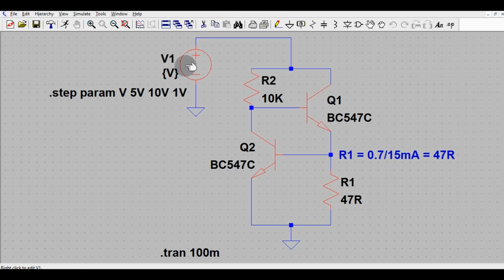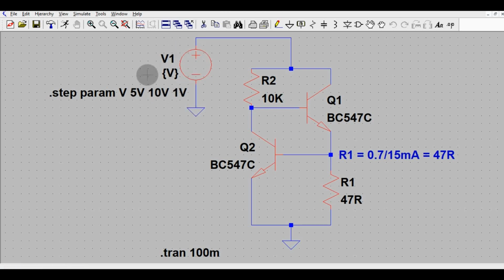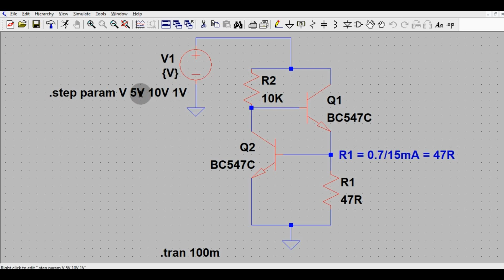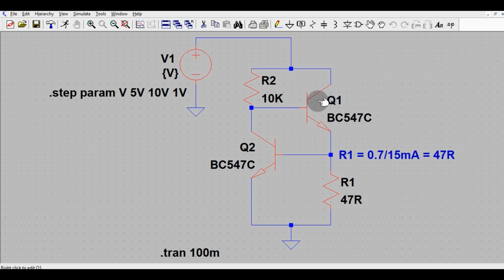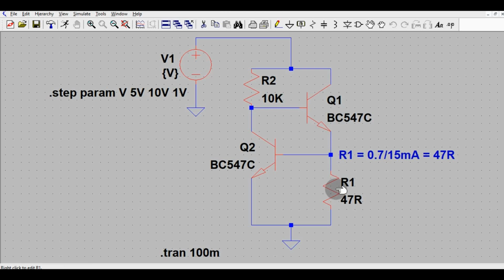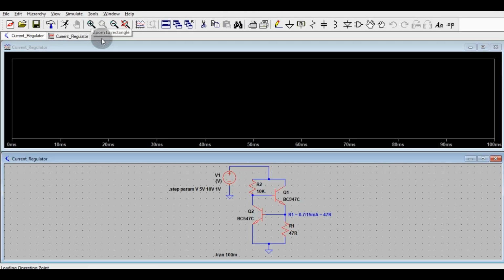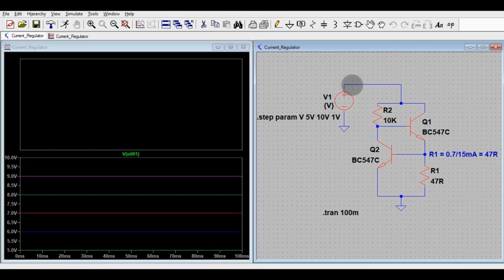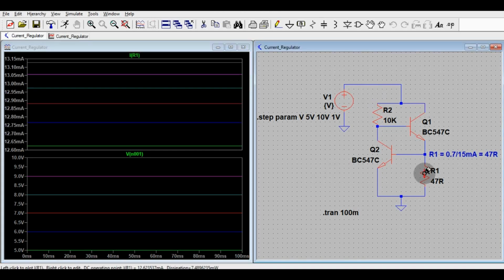LTSpice BJT Current Limiter | Simulation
Transistor Current Limiter Circuit Design Using LT Spice Explained
Basic_Transistor_Current_Limiter